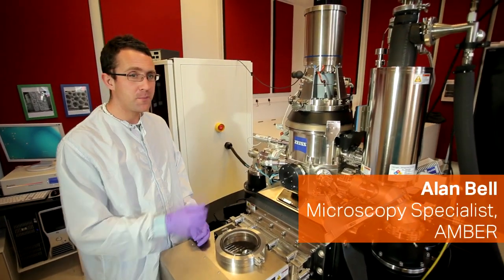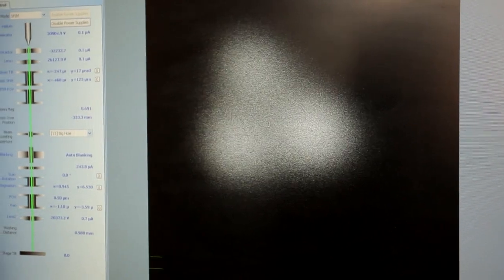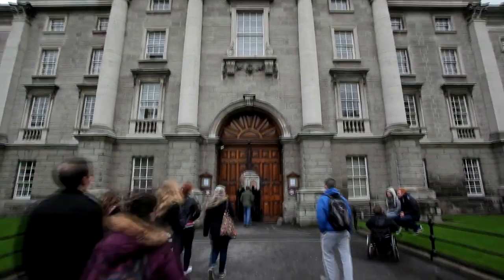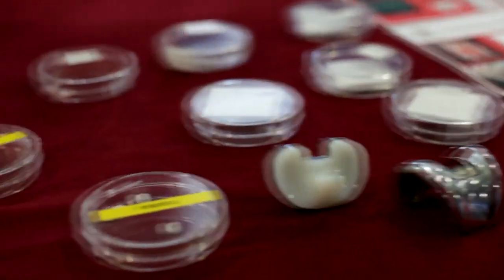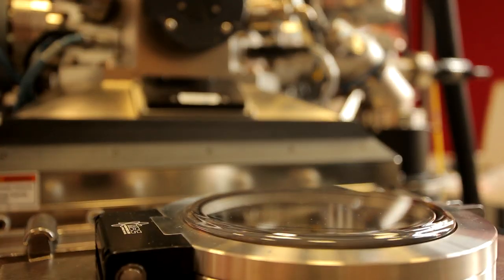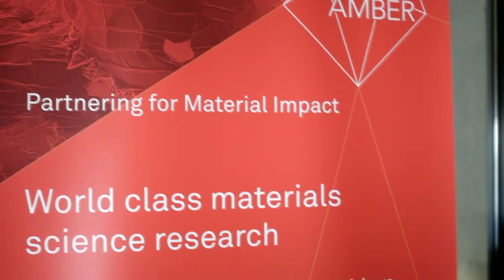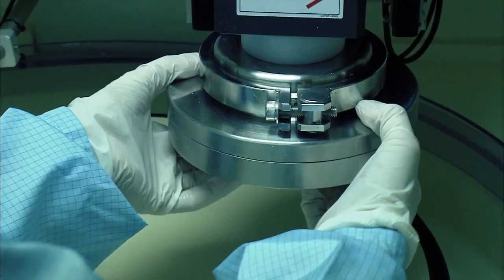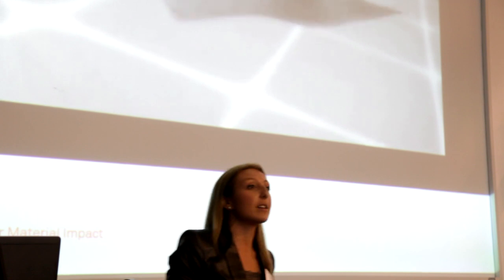AMBER's Smallest Shamrock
To celebrate St Patrick's Day, AMBER has made a nano sized shamrock whose stem is approximately 200,000 times smaller than a grain of salt. The shamrock, 500 of which could fit side by side on a single human hair, has been etched on to a Trinity College Dublin silver lapel pin. The pin will be presented to Dr. Garret A. FitzGerald, recipient of the SFI St Patrick's Day Science Medal today in Washington DC at The Wild Geese Network of Irish Scientists' by Prof Michael Morris, AMBER Principal Investigator. The shamrock was etched using AMBER's Helium Ion Microscope which is the only one in Ireland and one of only a handful in Europe. The microscope enables very high resolution imaging of less than 1 nanometre and is used to image and pattern a range of materials. AMBER researchers use the microscope to image graphene and other 2D materials, bio-engineered scaffolds for tissue engineering and a range of polymer composites for research and industry purposes.